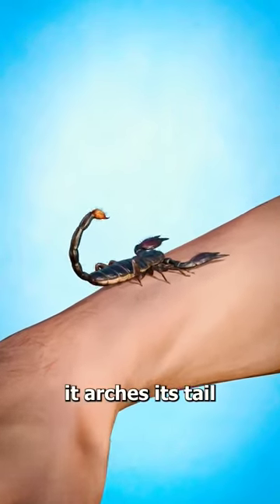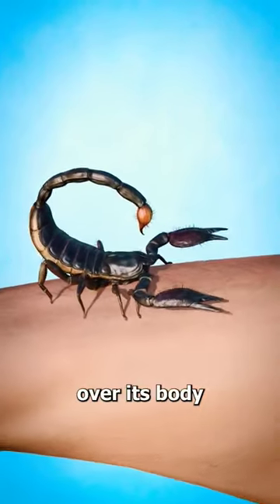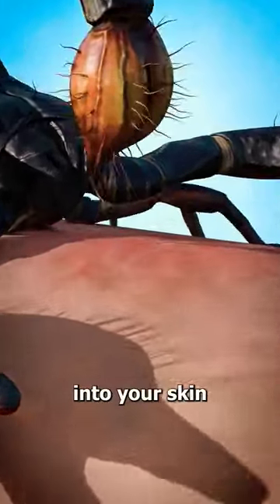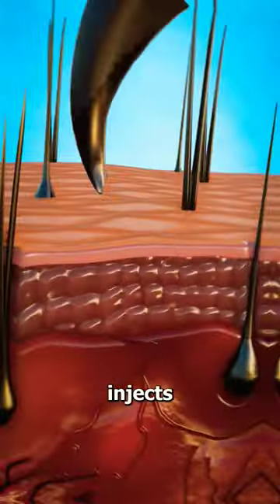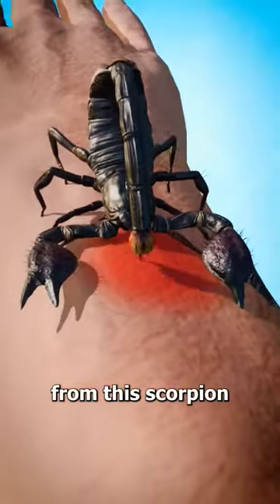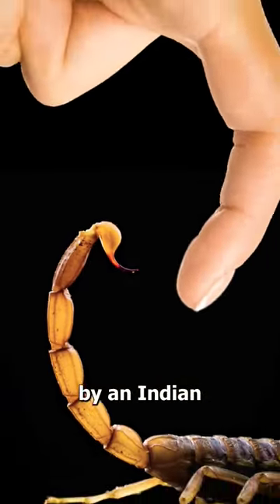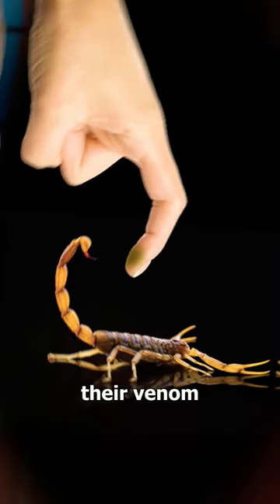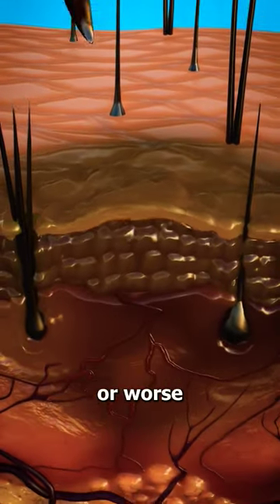Scorpion Bite 😡 , Red Indian scorpion bite, बिच्छू काटना